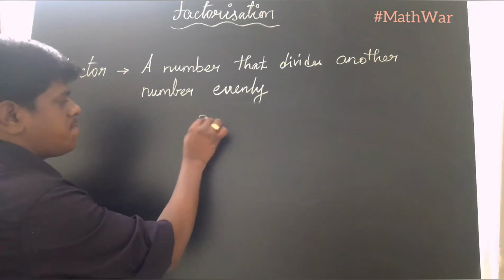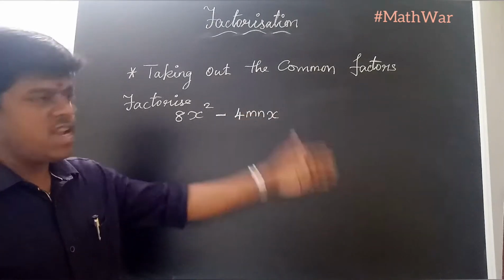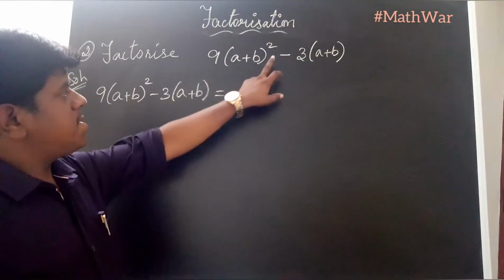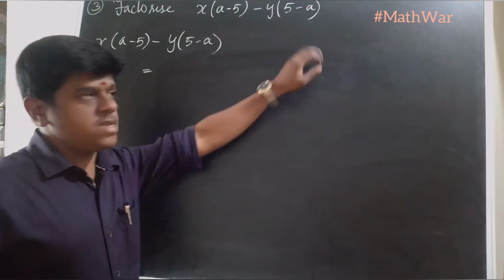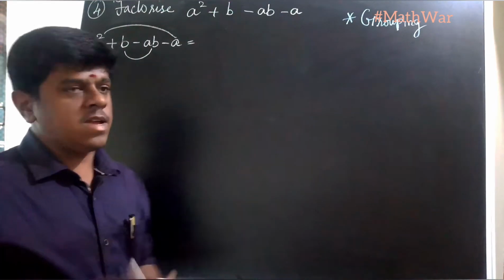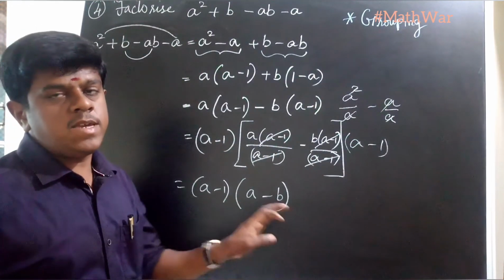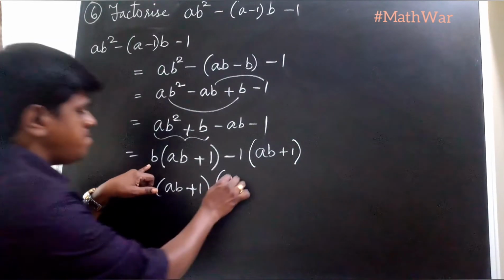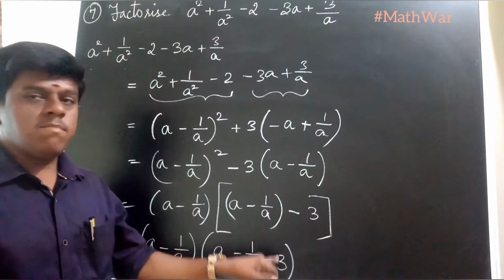Factorization class 9 / Factorization part 1/Factorization class 9 ICSE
Math war is an education-oriented channel. Math war is a channel created to help the students to learn mathematical concepts and problems easily. Math war will be useful for ICSE/CBSE /IGCSE /STATE BOARD and world Wide students to learn the subject Mathematics.
In this video, the basic concept of factor is explained with an example and the definition of factorization is well explained. The two methods of the factorization are given as
         * Taking out the common factor
         * Grouping
Finding out the common factor by taking HCF is explained and the way of taking out the common factor in the polynomial is explained well.
The method of grouping is introduced when we can't find the common factor for all the terms and the way of grouping the terms is explained. The problems of using both the grouping and taking out the common factor concept are explained.